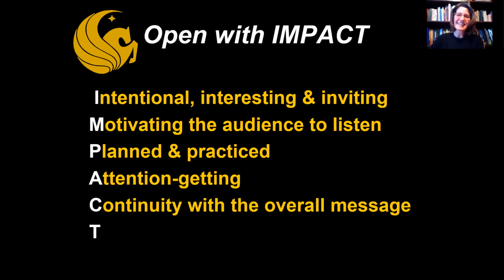Open with IMPACT